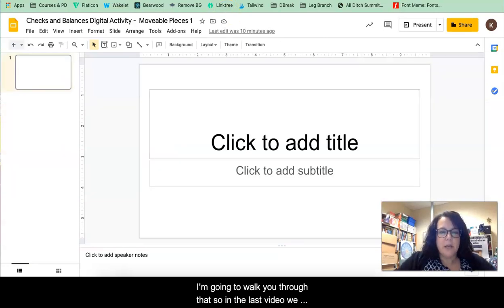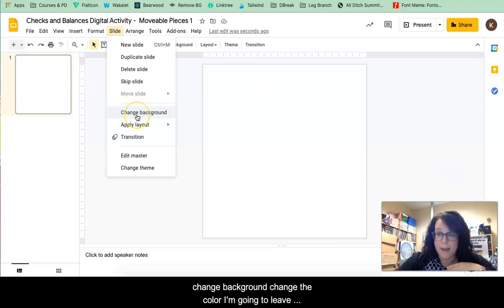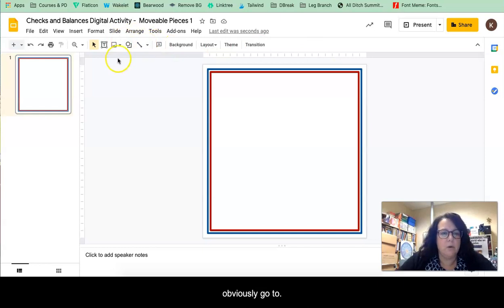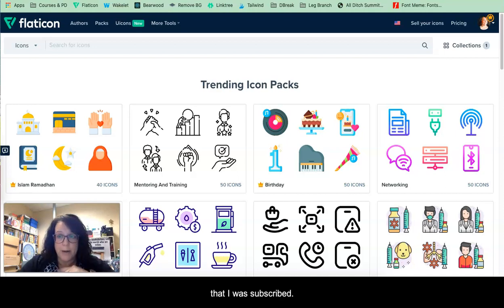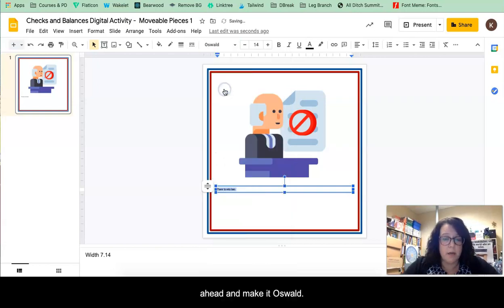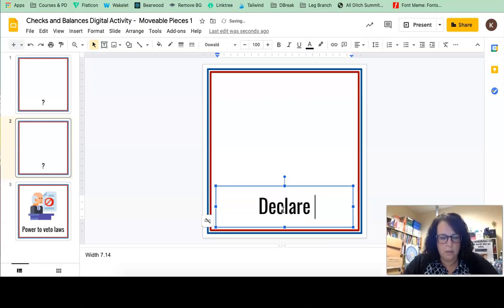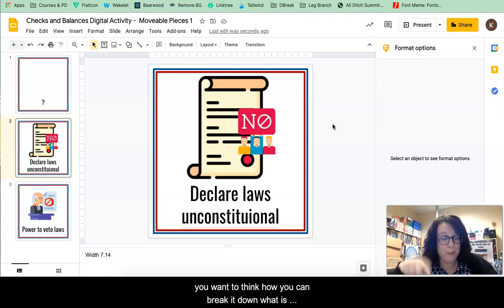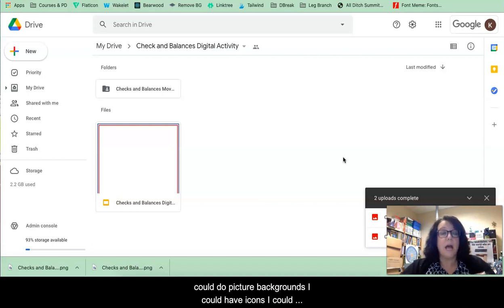Google Slides Creating Drag and Drop Activities Part 2 Moveable Pieces